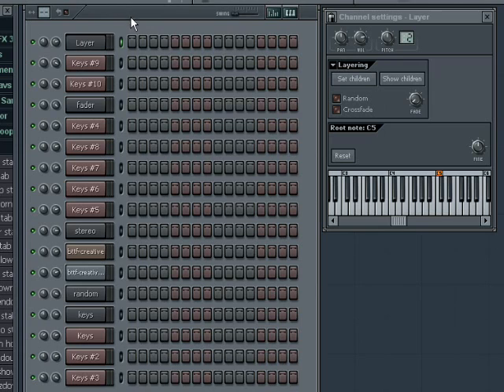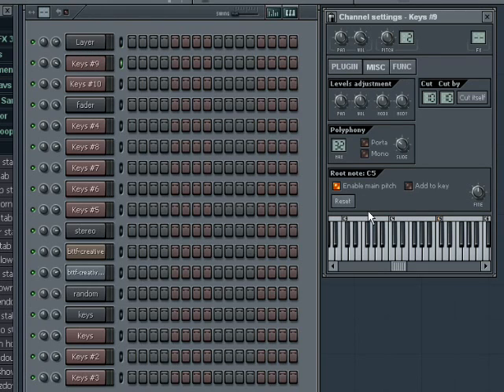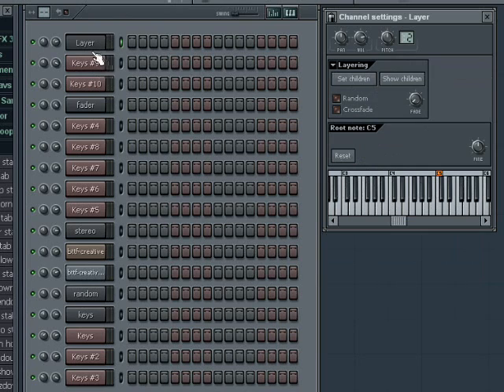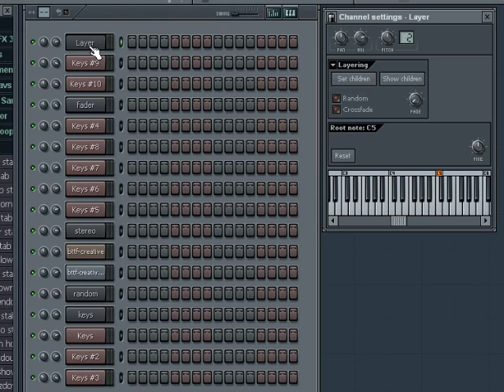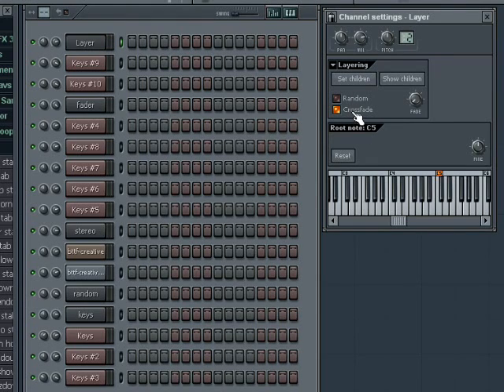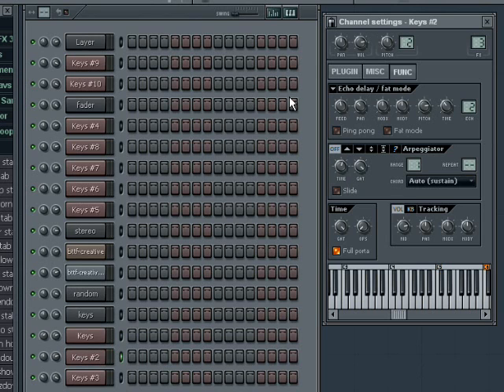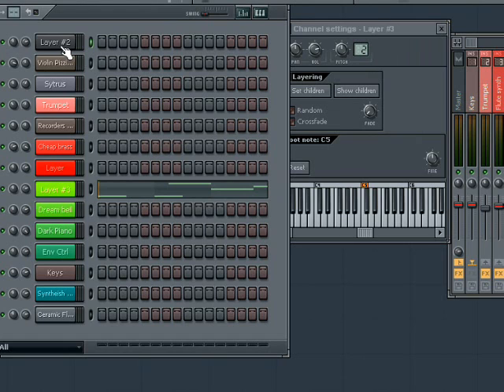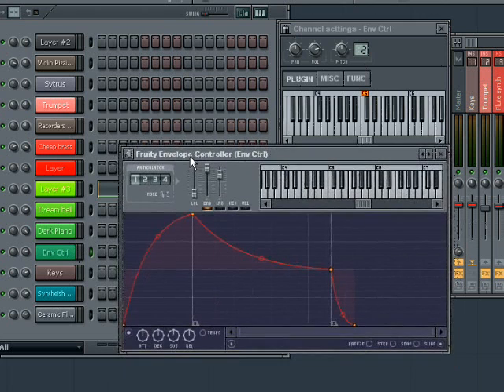FL Studio - Fun with Layers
Using Layers to combine multiple instruments for richness and simplicity.  Includes demonstration of setup and many effects to apply, most of which involve the 'echo delay' and 'arpeggiator'.